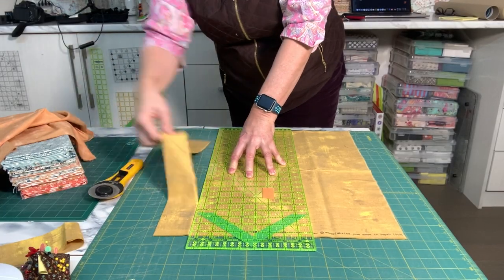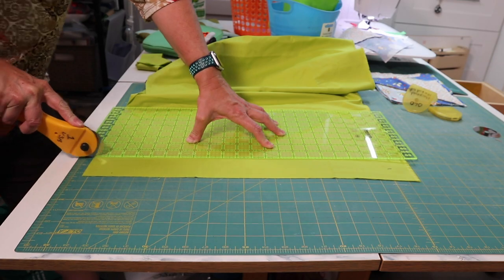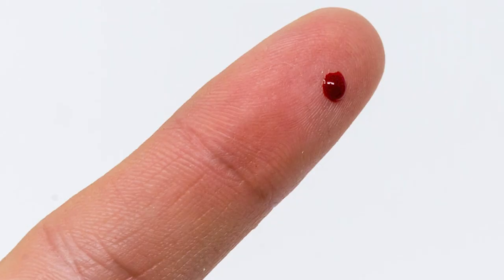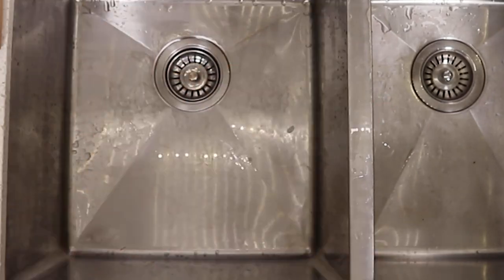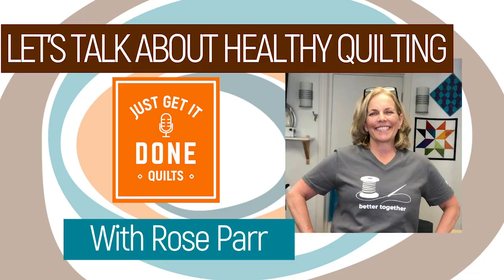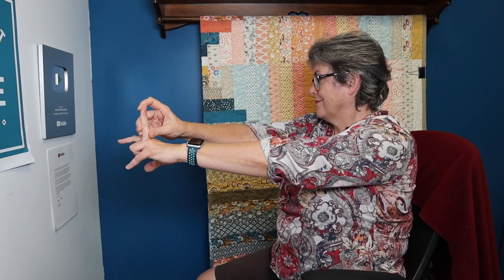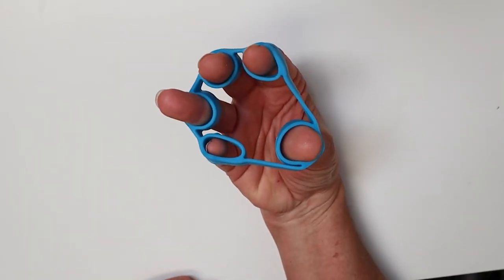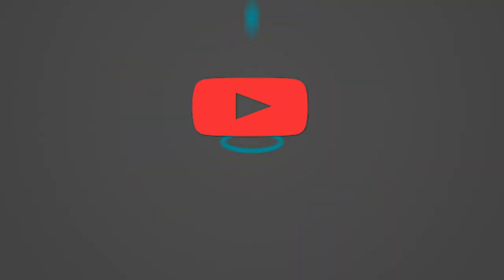👍 PROTECT YOUR MOST VALUABLE TOOL- HAND CARE, HAND EXERCISES AND HAND STRETCHES FOR QUILTERS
As crafters, our hands are our most valuable asset. We need to keep our hands strong and nimble, while also ensuring they’re soft and clean. Today I’m showing you my hand care regimen, including hand care products and exercises I use to ensure my hands are ready for long quilting days.

Recommended Products:
Thimble (amazon)
Sew Healthy & Happy (amazon)
Timer (amazon)
Putty (amazon)
Rotary Blades (60 mm) (amazon)
Rotary Blades (45 mm) (amazon)
Pumice Stone (amazon)
Hand Grip Strengthener (amazon)

Ipad stand

Laser Square